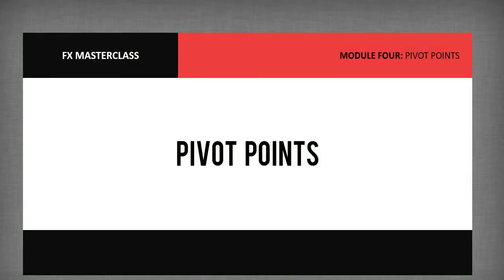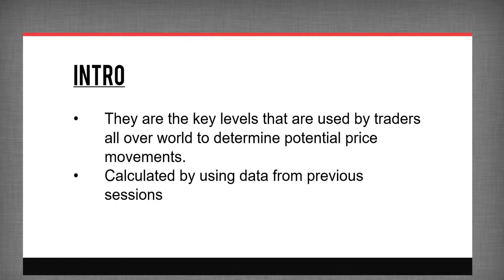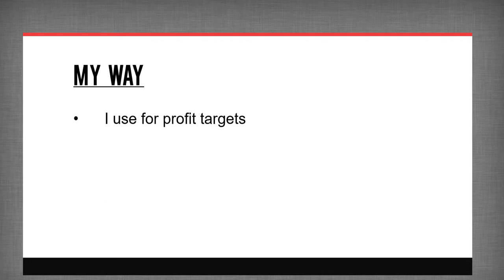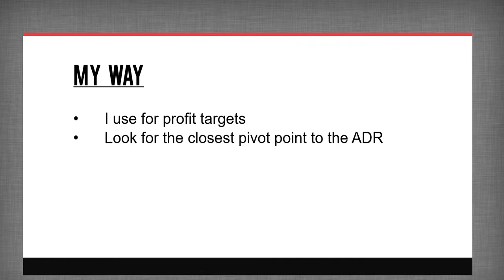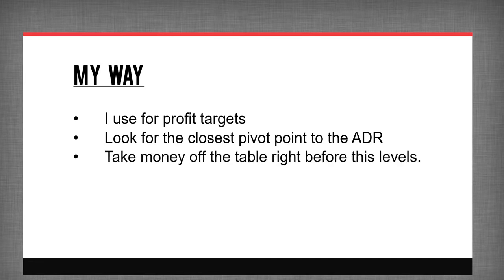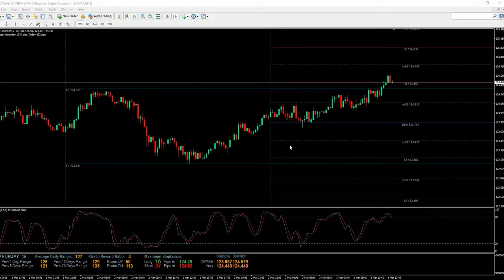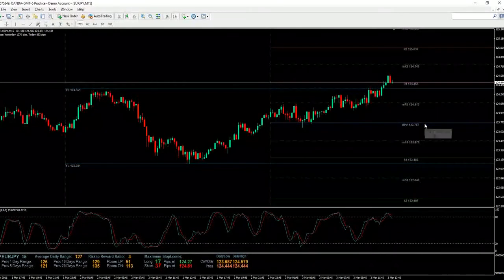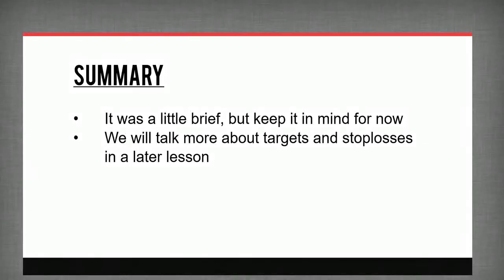Forex Trading : Learn to Trade Forex Like the Banks - Part 14